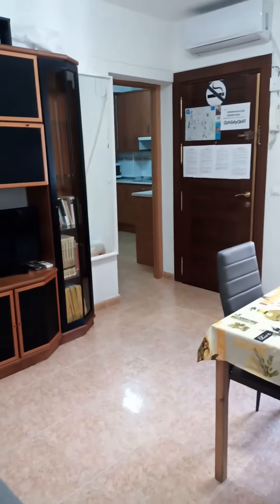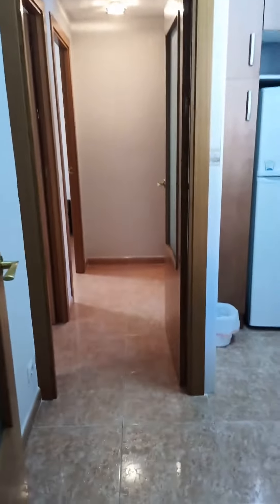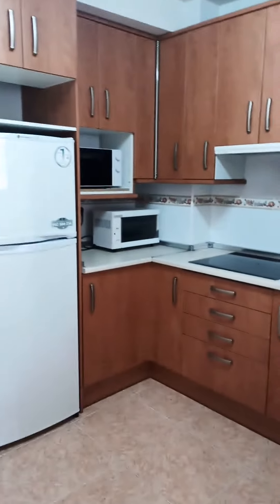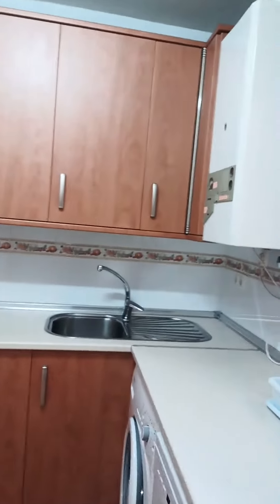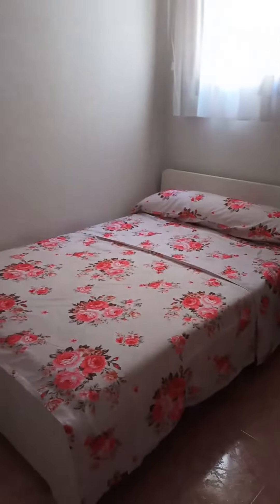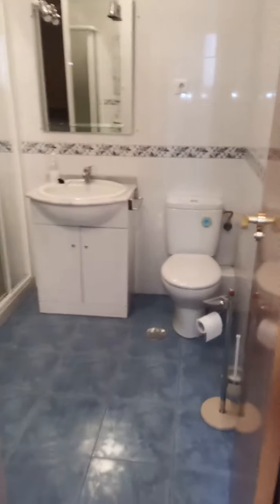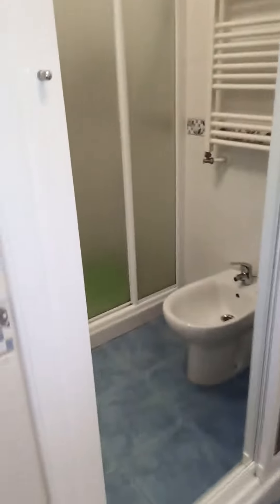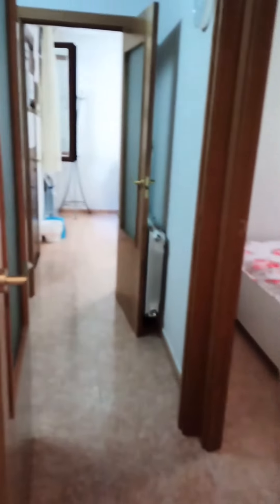2-bedroom apartment for rent in the center of Madrid - Spotahome (ref 765309)